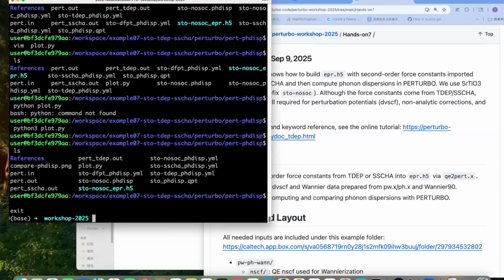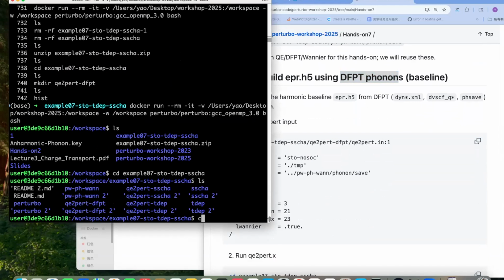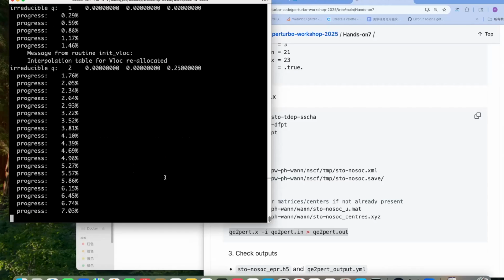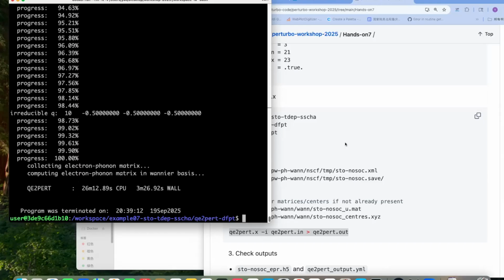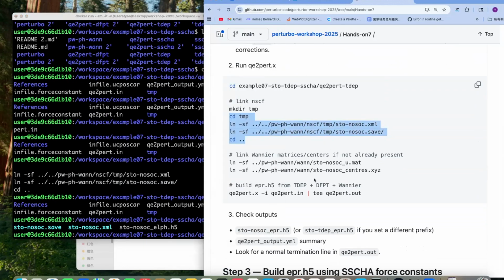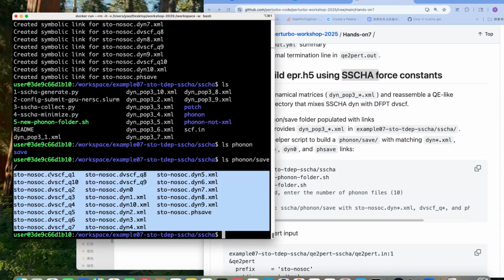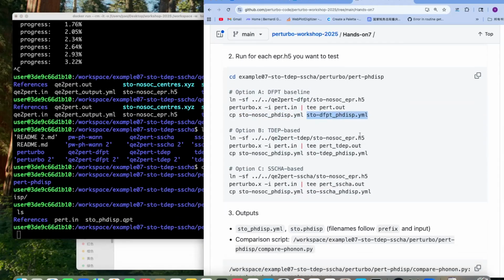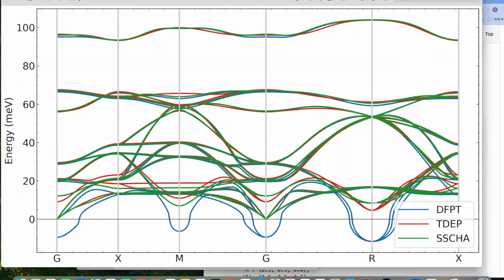Hands-on 7: Anharmonic phonons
Presenter: Yao Luo